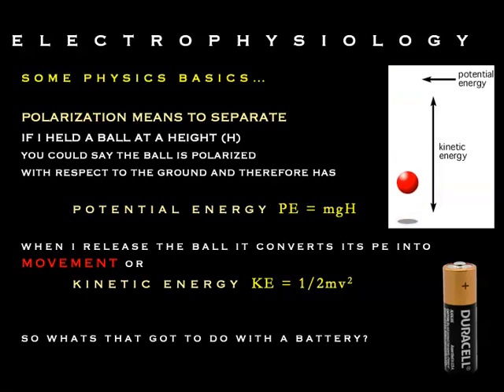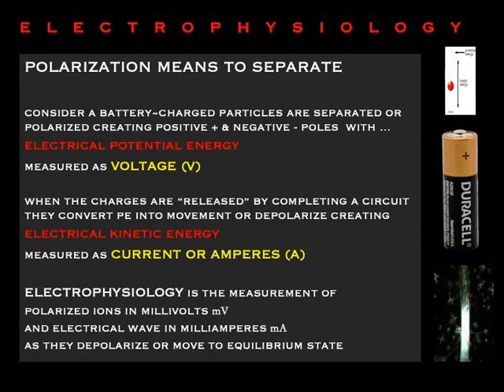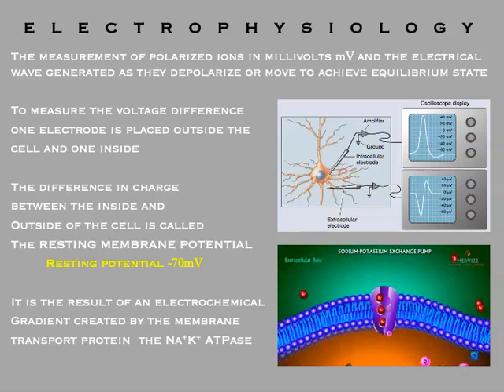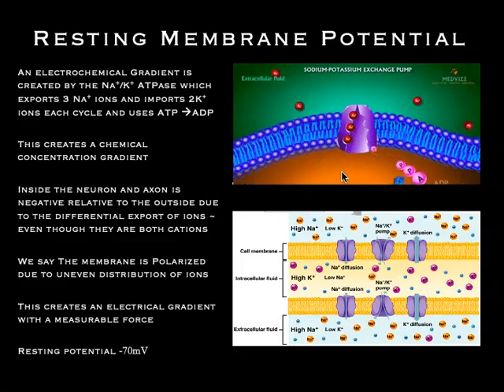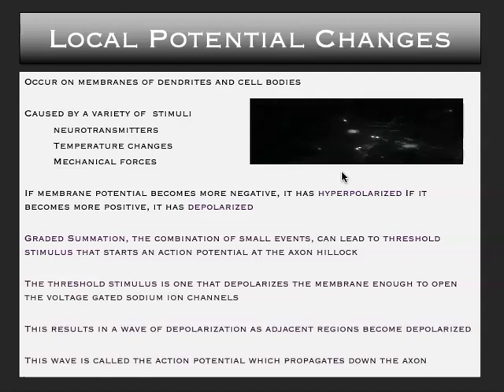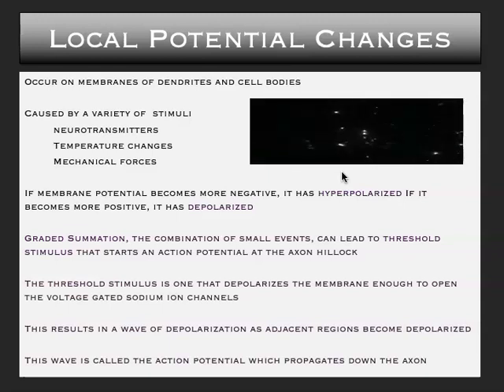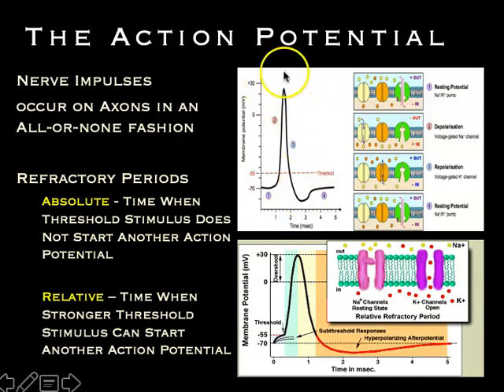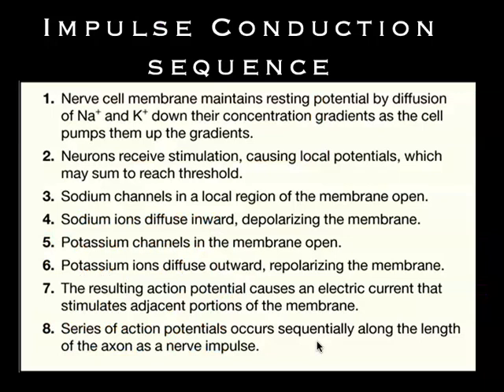NEUROPHYSYIOLOGY II ACTION POTENTIAL